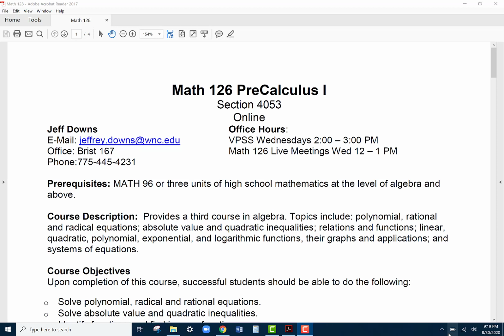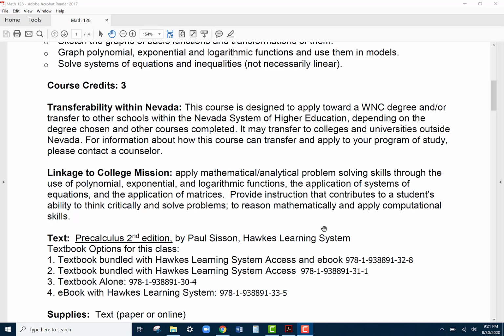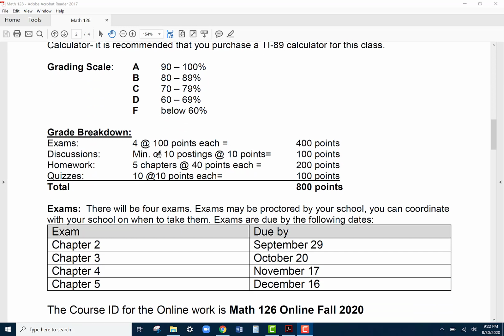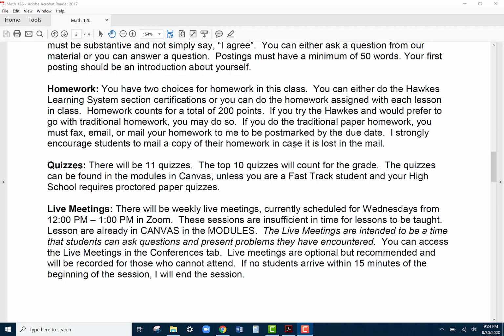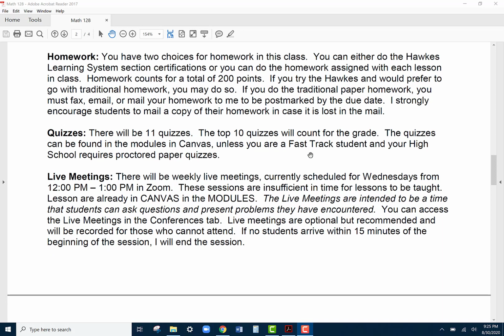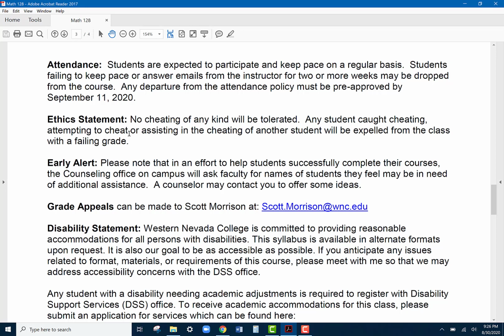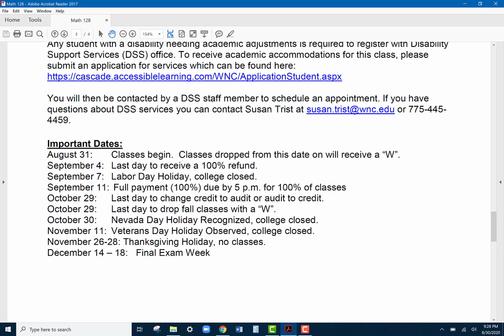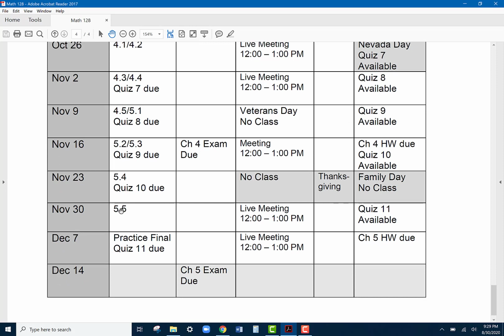Math 126 4053 Syllabus Review Fall 2020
This is a syllabus review for Math 126 at Western Nevada College